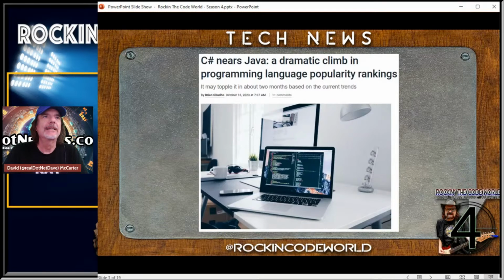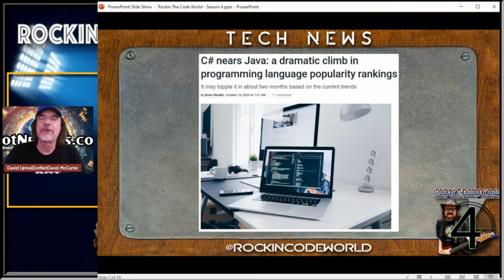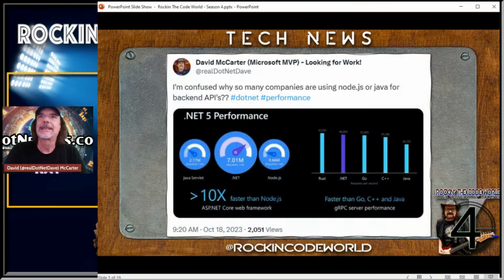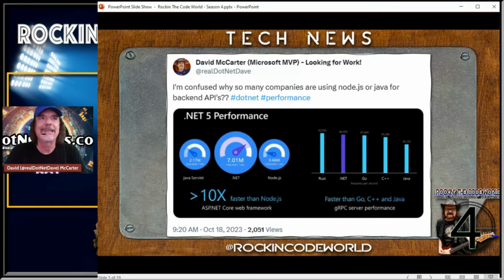Rockin’ The Code World with dotNetDave ft. Erik Jensen - Ep. 90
Join us on October 21 with David McCarter & Erik Jensen for the next episode of Rockin' The Code World with dotNetDave - a weekly show to learn & live Q&A focused on .NET and other programming technologies.

AGENDA

• Packages and tools for EF Core and Entity Framework
• SqlClient and it's past and future
• EF Core 8 news
• Being an OSS maintainer

GUEST SPEAKER

Erik manages a number of open-source data access tools and libraries, including "EF Core Power Tools" for Visual Studio (and a CLI edition). He has been part of the .NET Community for more than 15 years and has been awarded Microsoft MVP 15 years in a row. He enjoys helping others with advice, blog posts, samples, and tools in the .NET data access domain.